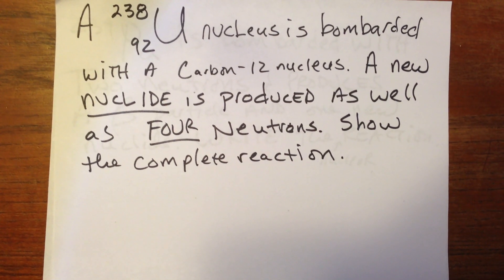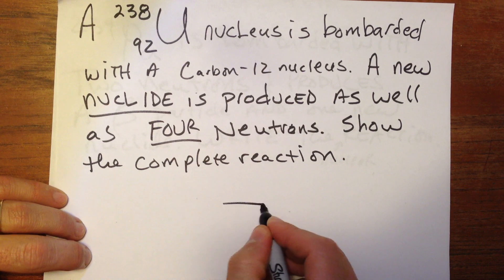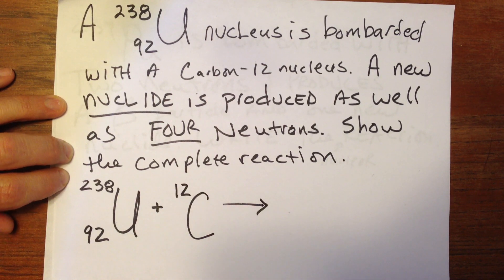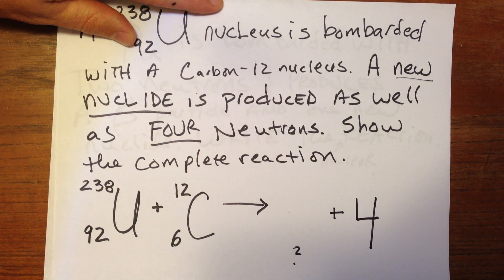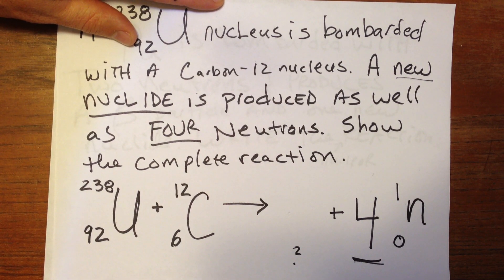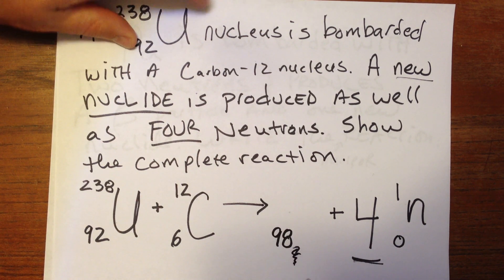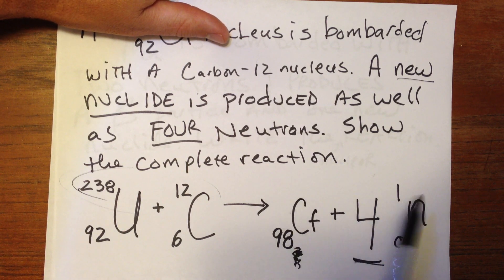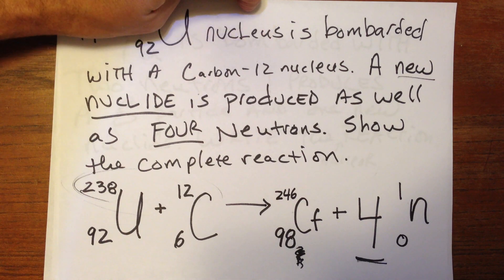Bombardment example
Nuclear reaction involving bombardment of one nucleon with another.